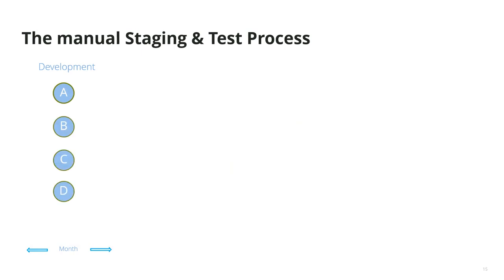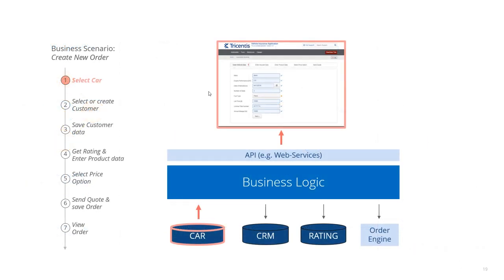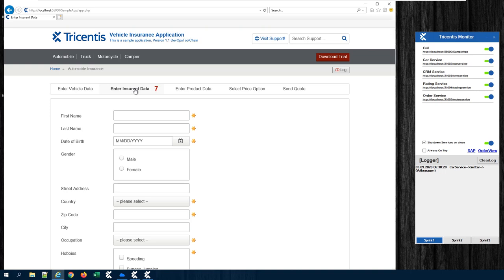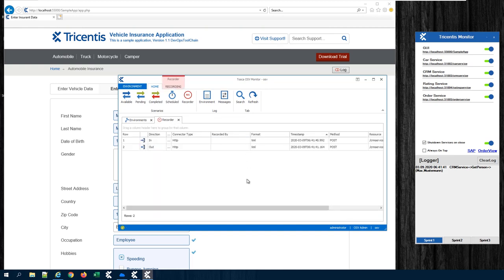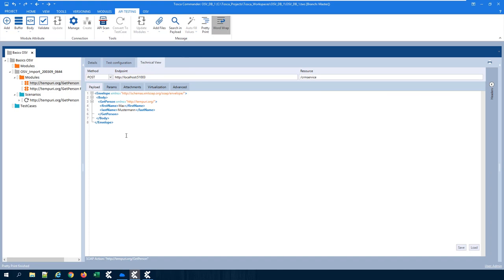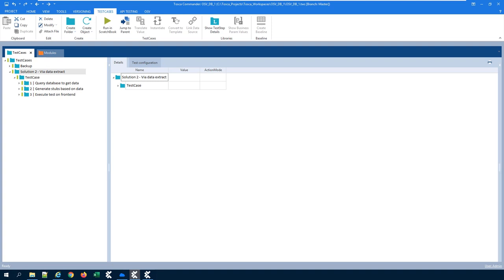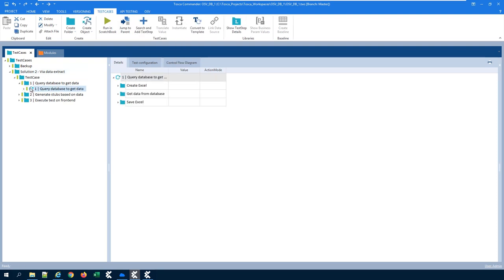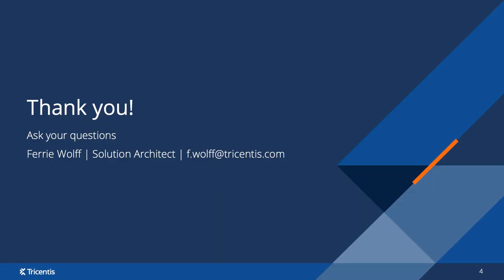How to boost continuous test automation using Tosca’s service virtualization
Testers are often constrained by limited access to live systems and real data in test environments. In this video, our product expert provides an overview of how Tricentis Tosca’s service virtualization solves this major source of testing delays and enables automated tests to run at any time. You will see a step-by-step process of executing Tosca’s service virtualization capability in a business scenario test case.